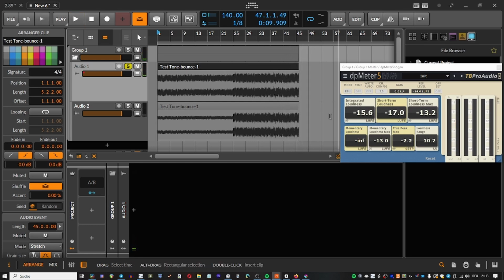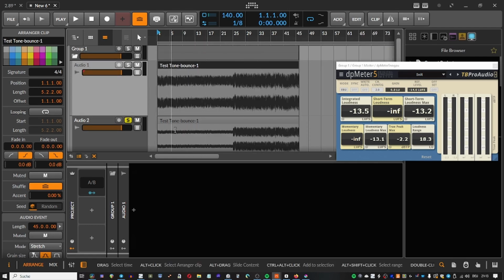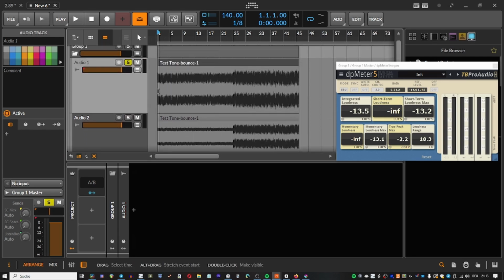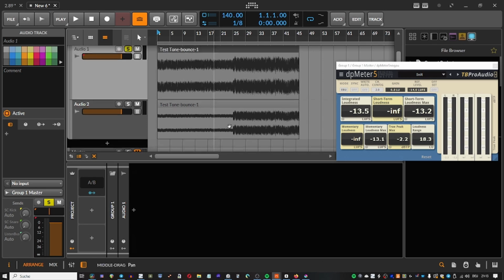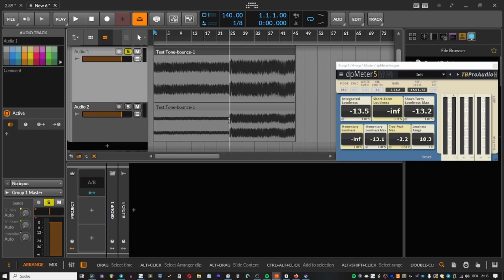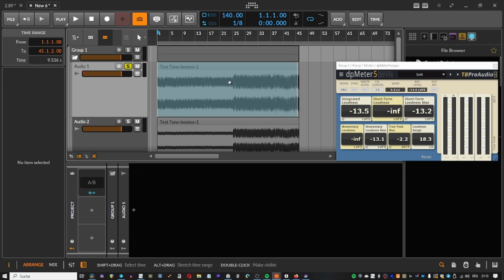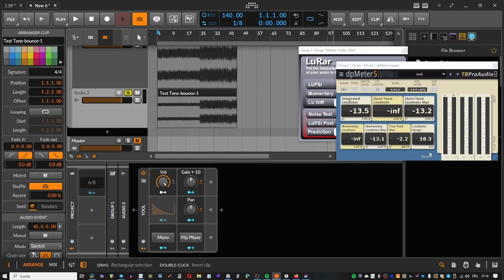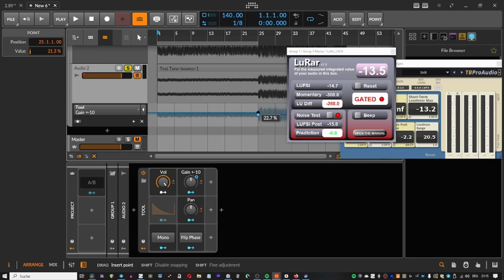LUFs are kinda broken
spotify has this feature called loudness normalization, where it measures every song's integrated LUFs value, loudness units full scale, and turns them up or down to make them all roughly the same volume.
however, LUFs are kinda dumb, they're a kind of half arsed standard designed for measuring speech loudness and don't accurately reflect perceived loudness. so if you can somehow trick spotify into getting a lower lufs value from  your songs, they'll play them back louder.
this is how to do that.